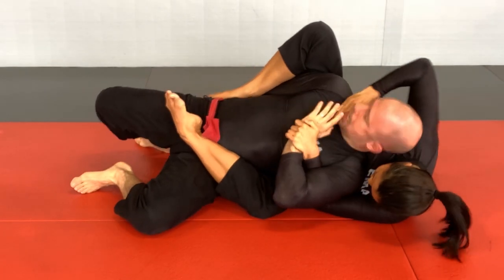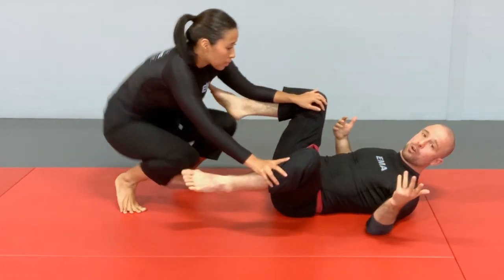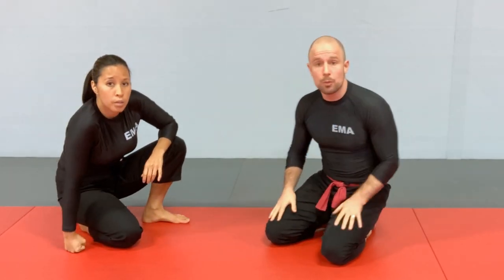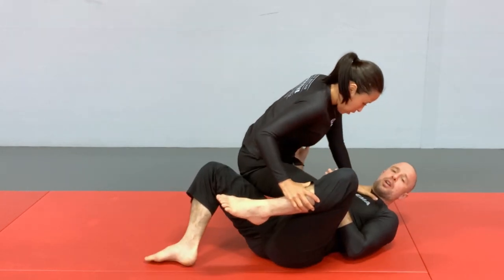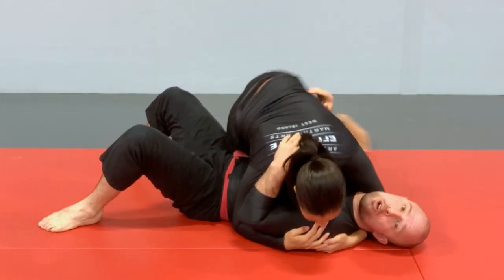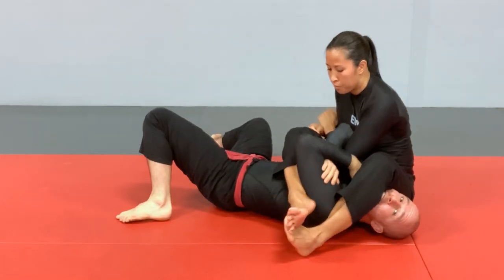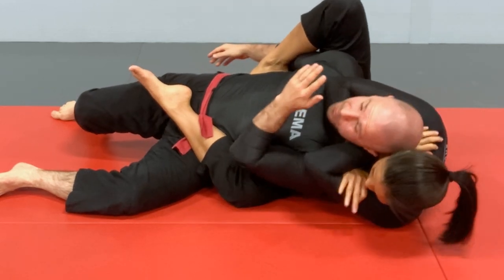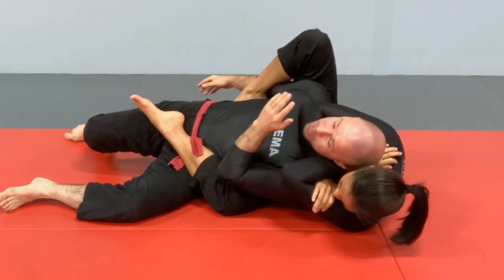Introduction to Grappling for MMA - Hierarchy of The 4 Basic Positions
Discover how to improve faster in your grappling skills for fighting by understanding how to navigate the 4 basic positions with the main offensive and defensive techniques from top and bottom! And pay special attention because this demonstration contains some really smooth moves and transitions!

And to make sure you can manoeuver your body efficiently in all these grappling positions, make sure you're fresh on all the movements contained in this playlist!

Introduction - 0:00 -
The Guard -  1:08 -
Side Control -  6:03 -
Full Mount - 7:44 -
Back Control - 9:07
Recap - 11:04

Our mission is to help students of all levels improve faster through innovation, and that includes helping you get a good understanding of the basic positions in each range of hand-to-hand combat, to lay a solid foundation for all the more complex techniques and strategies we'll explore later!

***Now Offering Live Interactive Virtual Classes on ZOOM!***

Created by Patrick Fulop (Instagram: @patrickfulop).

Practice well!